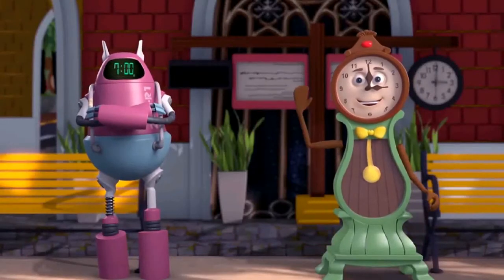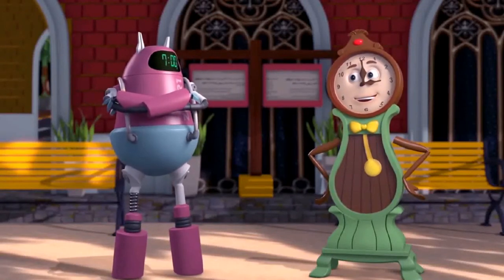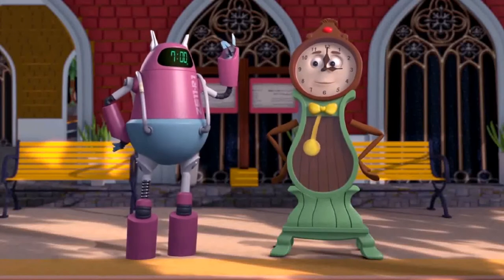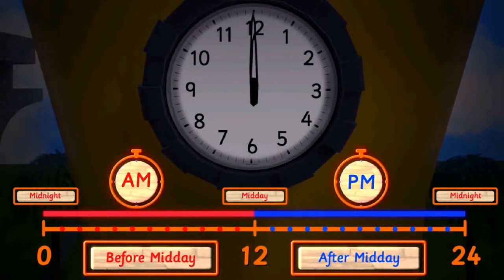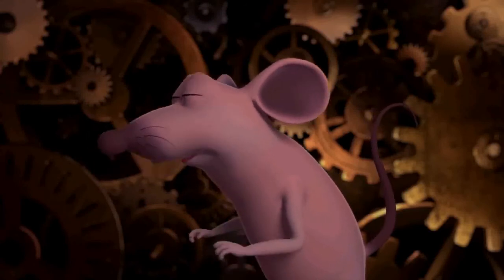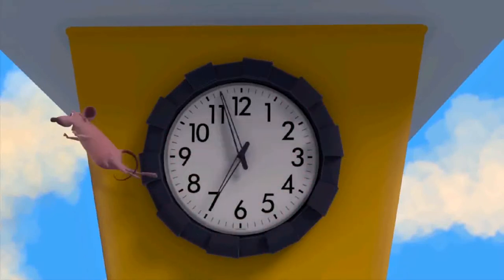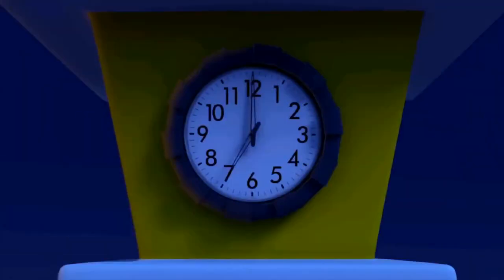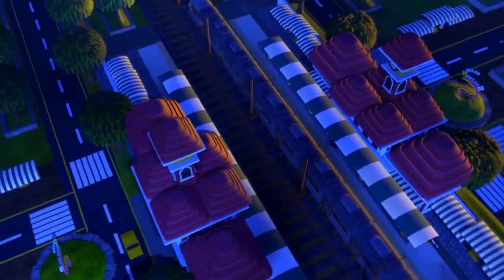learning Time Managemen for Kids in English | Analog & Digital Clock Practice for Kids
This telling time video helps kids learn how to tell time quickly and accurately with both digital and traditional (analog) clocks.